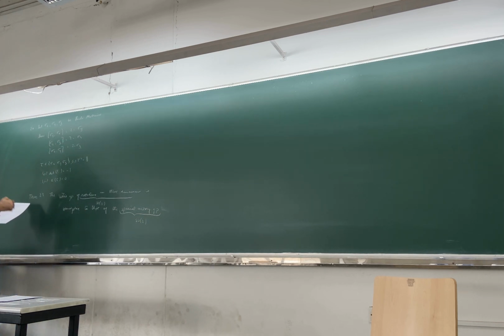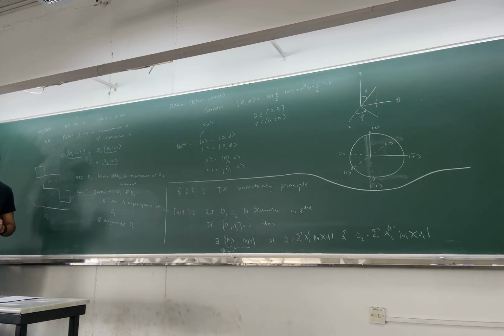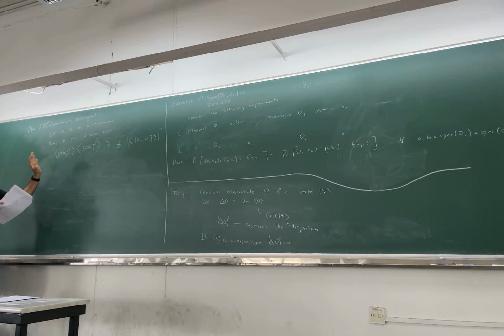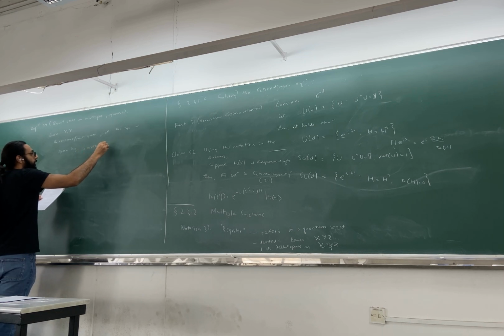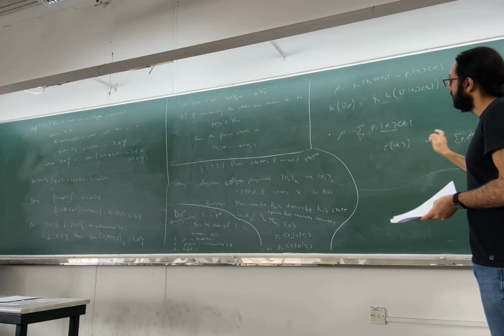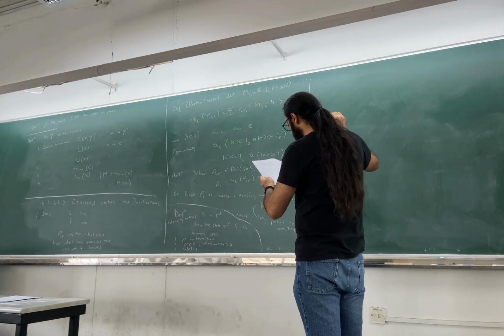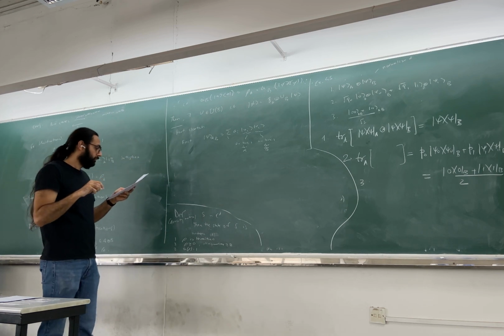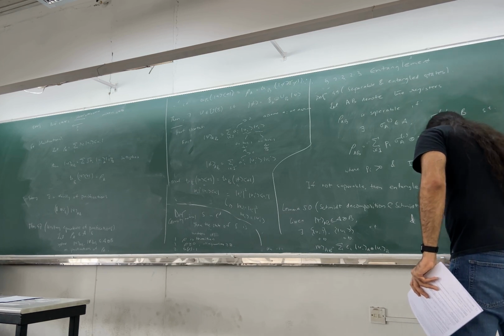Lecture 3 | Quantum Aspects of Cryptography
Review of quantum mechanics (last part)
donkeydocs.github.io